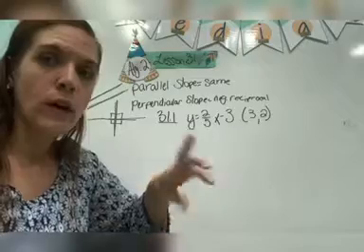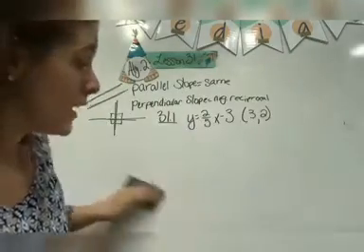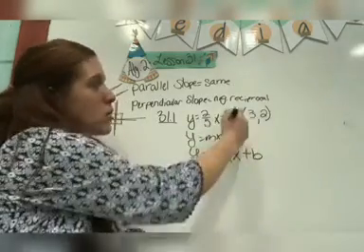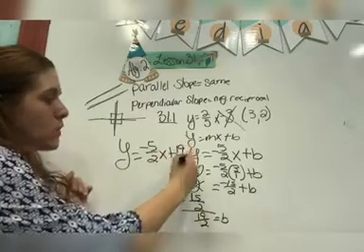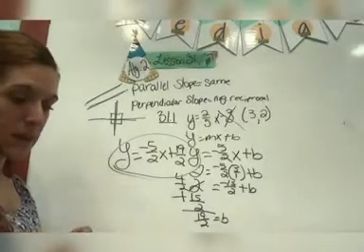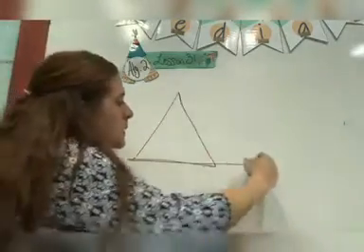Alg. 2, lesson 31